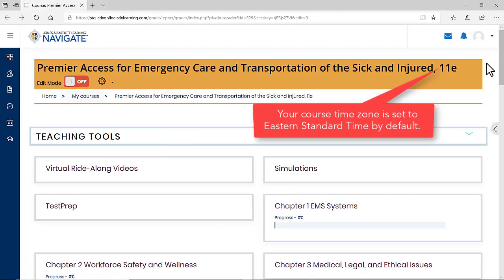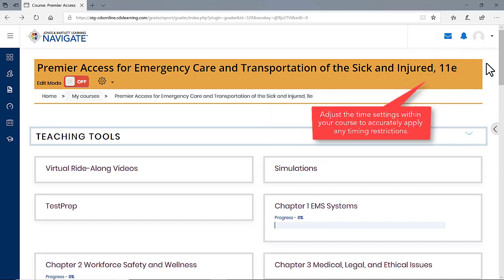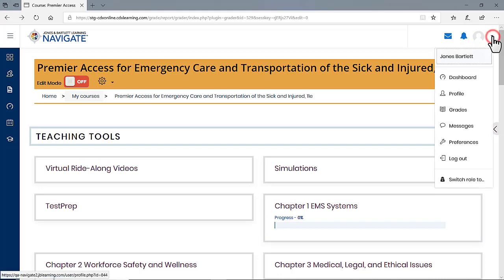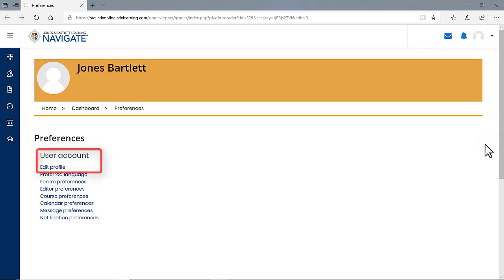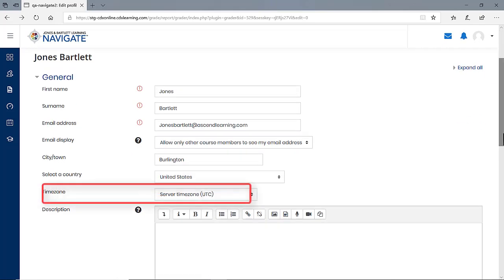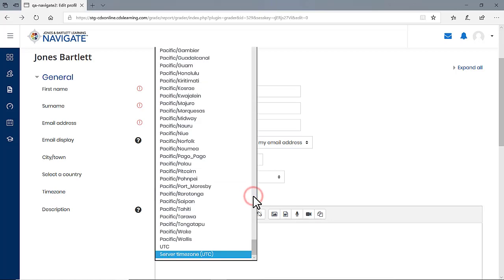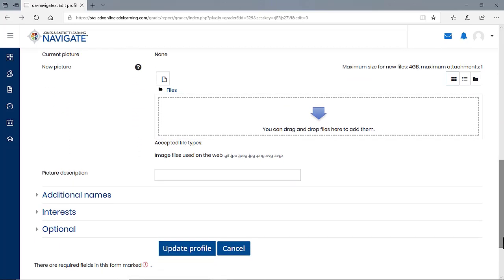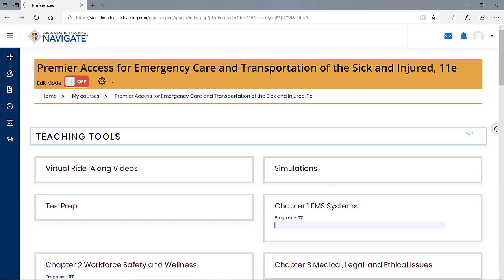How to Change My Time Zone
This video shows how to change the time zone setting of your profile to ensure that the course clock is in sync with your local time. Please note: The default time zone setting for your profile is set to Eastern Standard Time (US).